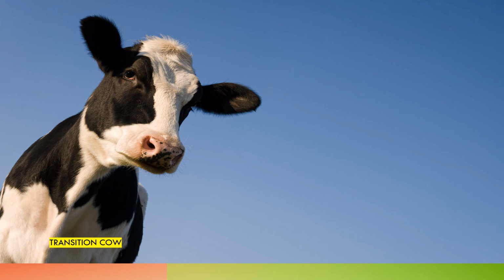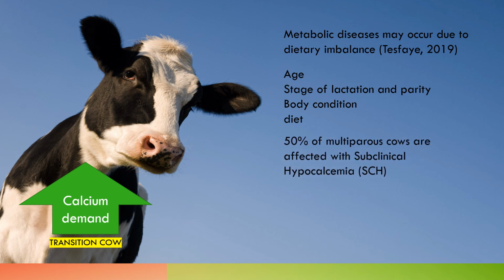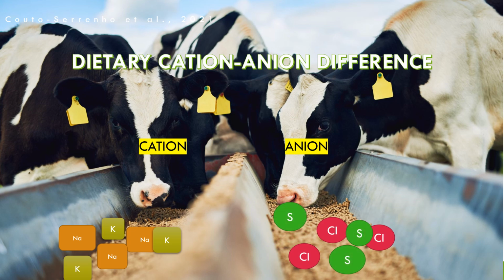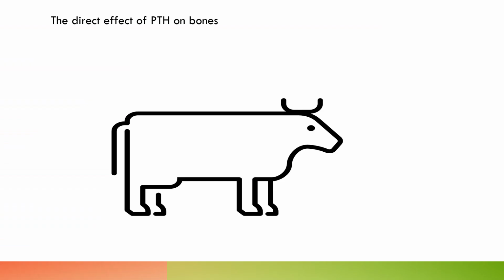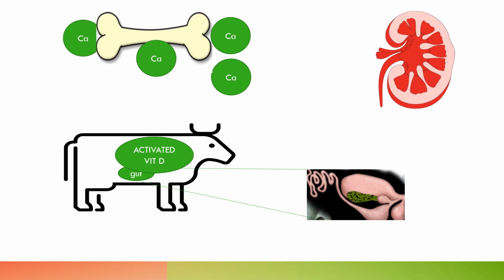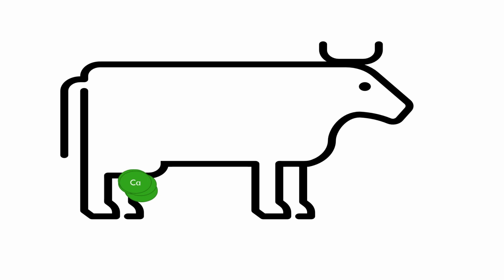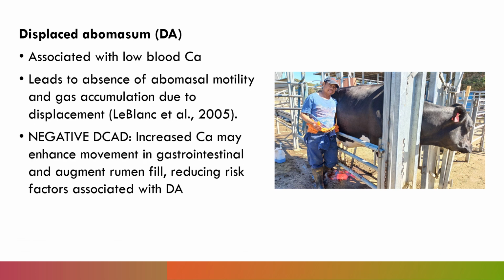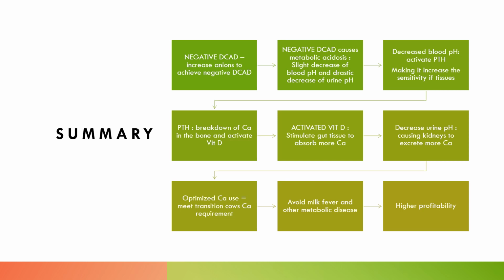Negative DCAD for transition cows reduces metabolic disorders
By creating metabolic acidosis in dairy animals through negative DCAD, it will reduce milk fever, clinical mastitis and displaced abomasum.